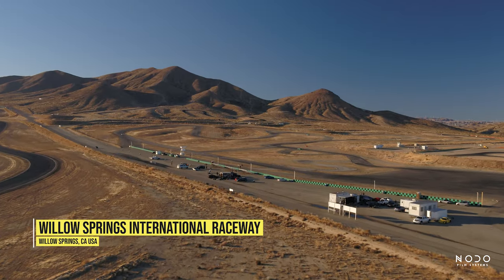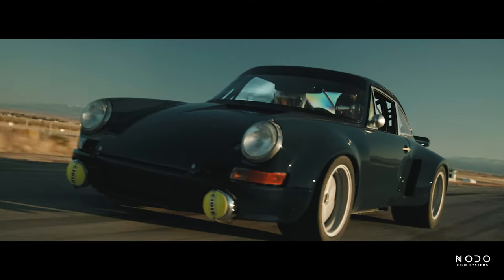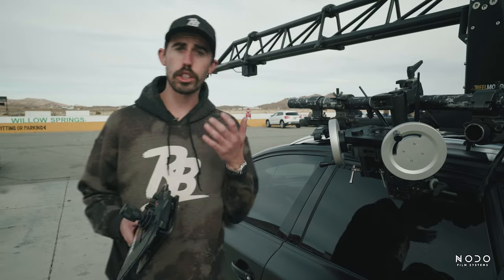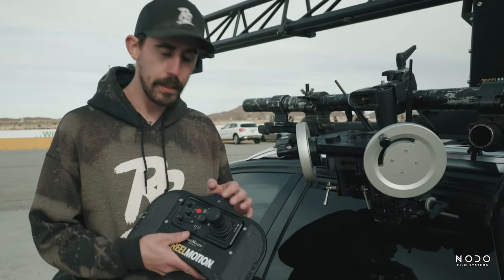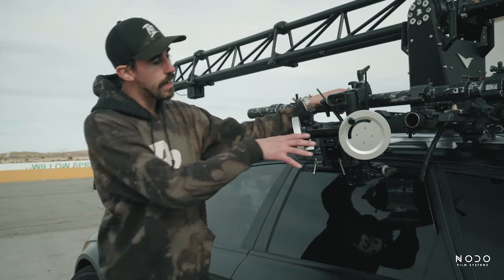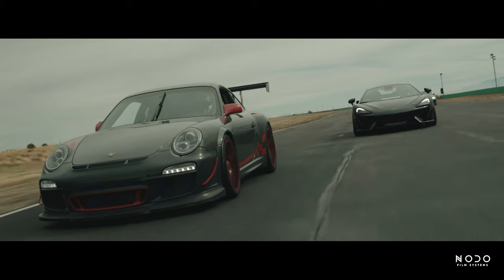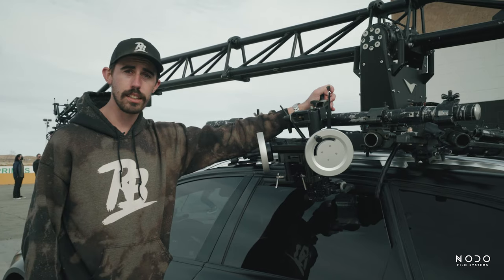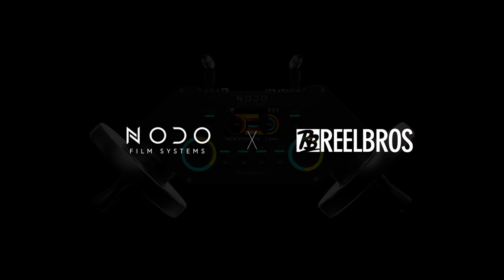Integrating the Nodo Film Tools Inertia Wheels into our Camera Car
Reelbros Media was recently at Willow Springs International Raceway for a Race Car Party event. In between runs on the track with the Motocrane, we took some time to showcase how we have integrated the revolutionary Inertia Wheels into our camera car, and why their compact size and built in features made them an excellent tool for our style of filmmaking.

Reelbros LLC 2021